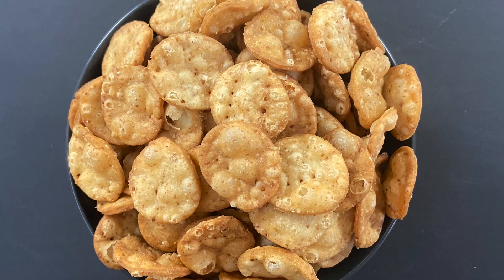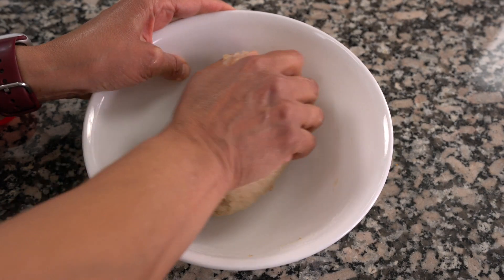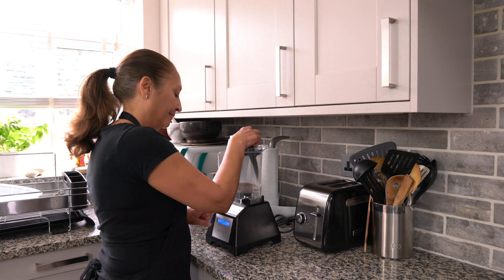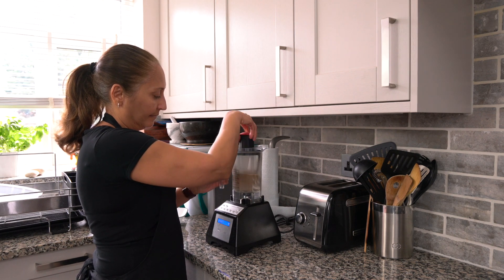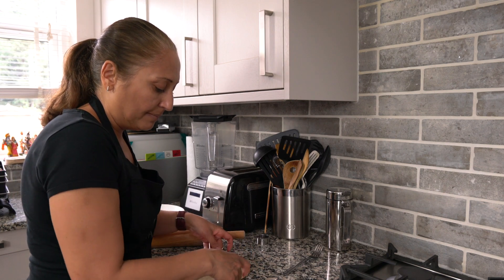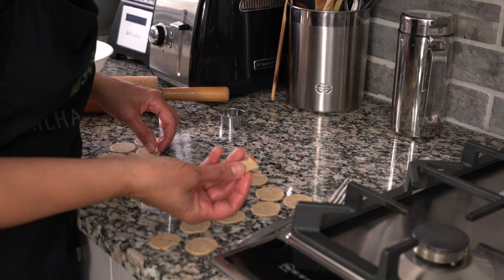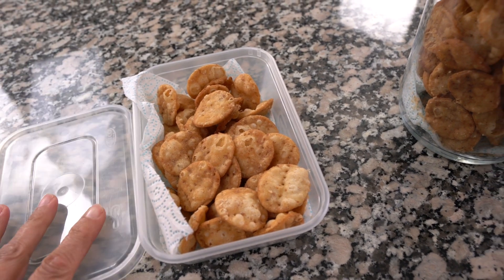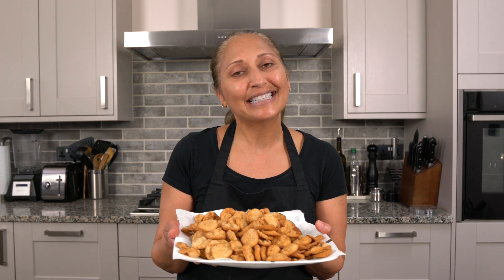Chaat Papdi | Papdi Recipe | How to Make Fried Papdi | Flat Puri for Chaat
These small, flat Puri or Papdi (because they're flat) are so crispy and delicious that you'll want to eat them as a snack just as they are!

These Papdi provide a base ingredient for many chaat recipes so they are great to have on hand. Chaats are basically a wide range of Indian savoury snacks that are typically served as hors d'oeuvres or at roadside tracks from stalls or food carts.

I'll be doing videos very soon on Chaat recipes using these delicious Papdi, so make sure you have them on hand!

⬇️⬇️⬇️⬇️ RECIPE BELOW  ⬇️⬇️⬇️⬇️
INGREDIENTS
1 Cup (150g) Plain or All Purpose Flour
1/2 Cup (75g) Chappati or Roti Flour
1 TBSP (8g) Chickpea Flour or Besan
1 tsp Salt (adjust to taste)
1 tsp Ground Cumin Seeds
2 TBSP Oil
1 - 2 Cups Oil for Frying and Rolling

00:00 Intro
00:21 Ingredients and Making Chaat Papdi Dough
01:51 How to Make Ground, Roasted Cumin Seeds in the Microwave
02:58 Equipment Needed for Frying Papdi
04:09 Preparing Papdi Dough after Resting
04:57 Rolling and Shaping Papdi Dough
06:41 Frying Papdi
08:38 Storing Crispy Papdi
09:23 Taste Test

Vas Master